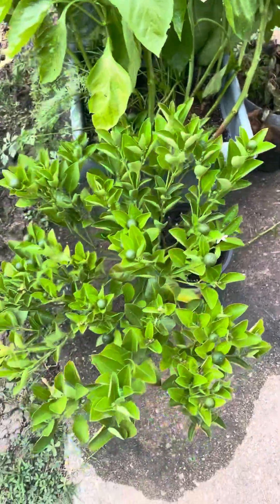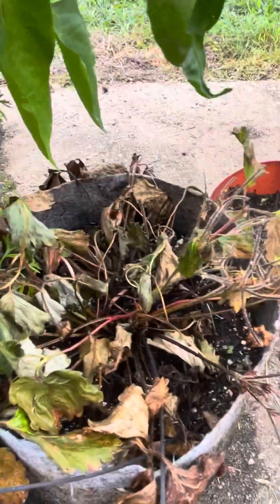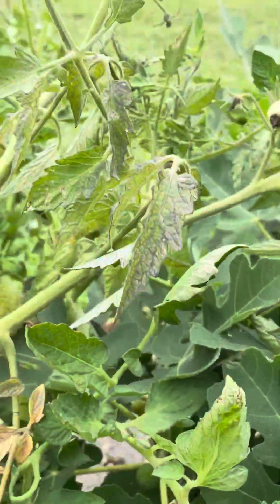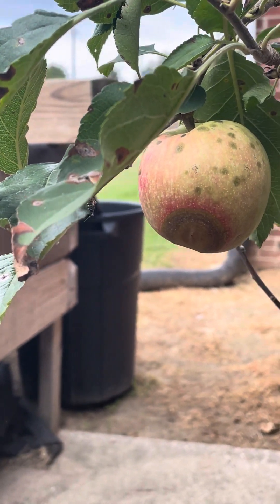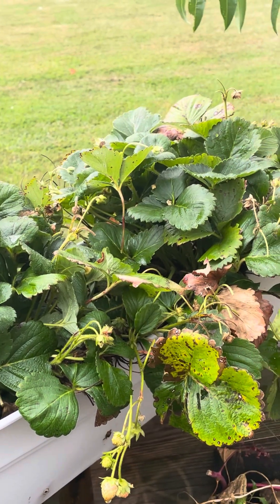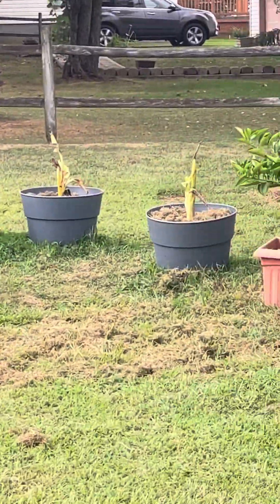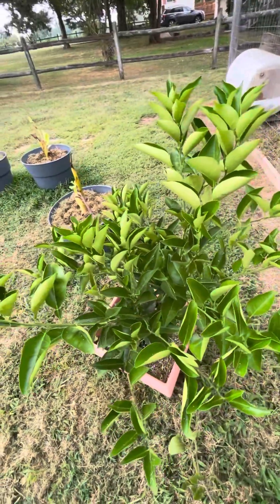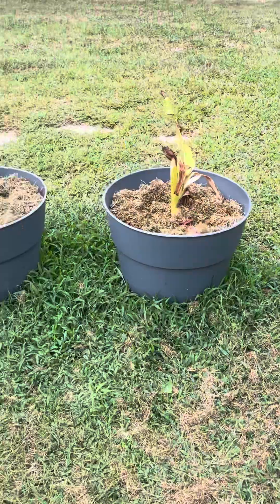Check out my little garden 🥰